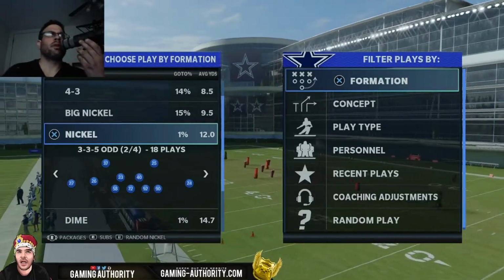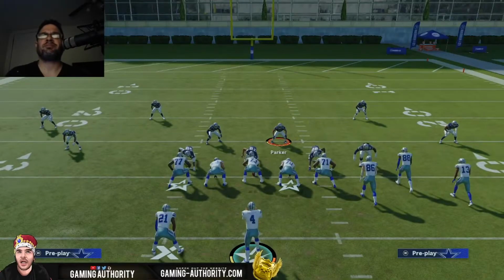BEST MADDEN 21 MAN BLITZ. NICKEL 3-3-5 ODD BLITZ. GIANTS DEFDENSIVE PLAYBOOK MADDEN 21 🔥 HEAT!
BEST MAN BLITZ FROM NICKEL 3-3-5 ODD. JOIN OUR FACEBOOK GROUP MADDEN NFL DEFENSE. LOOK BELOW FOR OUR E BOOKS.

🔥Buy the West coast Offense ebook by BullyOnDaStickz here Updated all Year

Welcome to Gaming-Authority.com's Youtube Channel.  The #1 Trusted Source of Madden NFL 21 Ebooks, Tips, News, and Owner of the #1 Madden NFL Facebook Help Group, "Madden NFL Defense"

best blitzing defense in madden 21 to stop the pass & the run!

 best defensive tip in madden 21.

We have the best madden defense and glitch videos on youtube
How to run in Madden NFL 21
How to stop the run in madden nfl 21

Madden defensive adjustments
Best Madden 21 Post Patch Defense ebooks and Guides including but not limited to Nano Blitz, A Gap Nano, Best Defensive End Nano, Free Play Setup, Big Time Defense, Great Defense, Unstoppable Plays, Unslidable Plays, Great Coverage Plays, Lock Down Coverage, run Stopper, and more

We also have the best Madden Defense Labbed plays and we lab all the time.

Win Money Madden NFL tournaments with our ebook Guides!

Powered by Gaming-authority.com

The most comprehensive and affordable ebooks on the market!